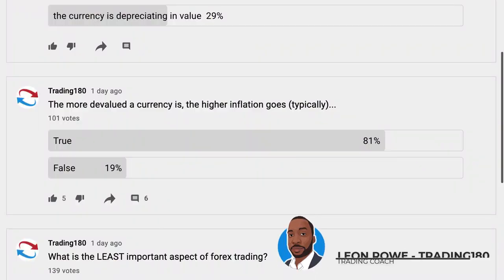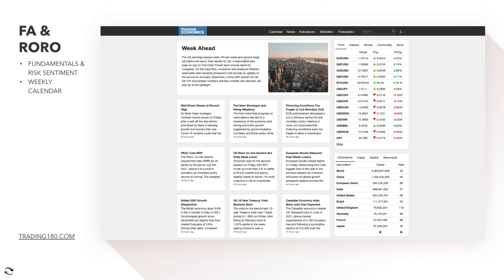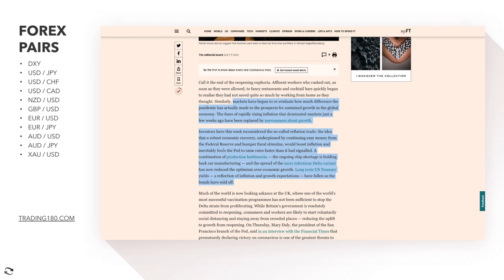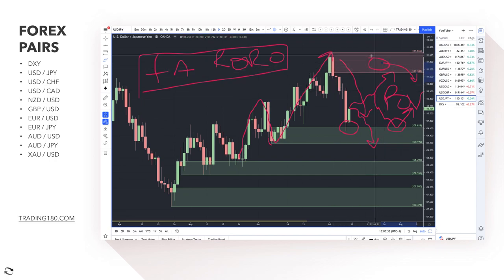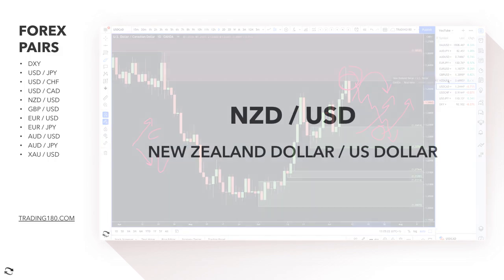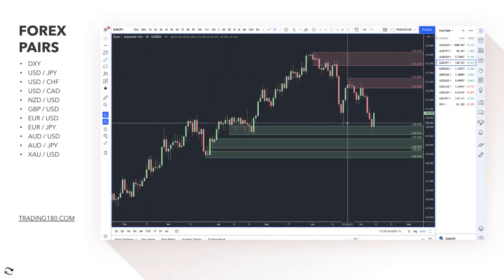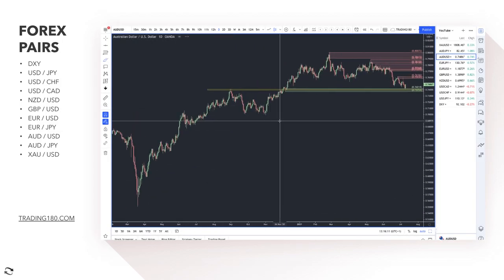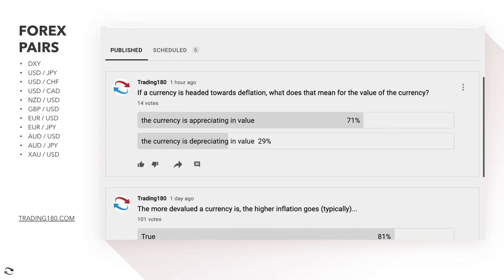Supply And Demand Weekly Forex Market Analysis | Fundamentals & Technicals (Including Gold)